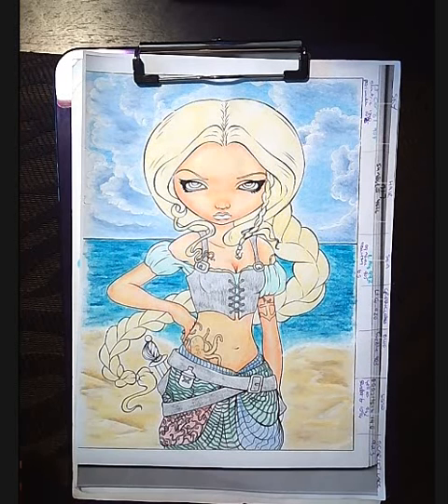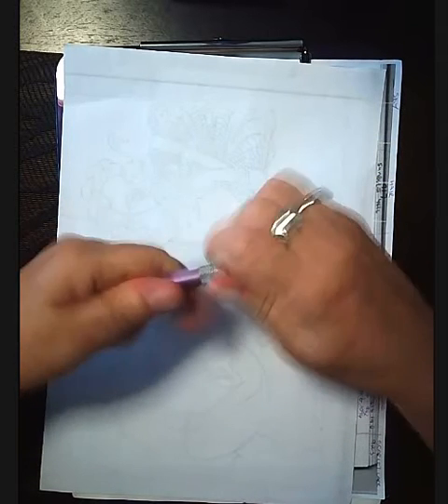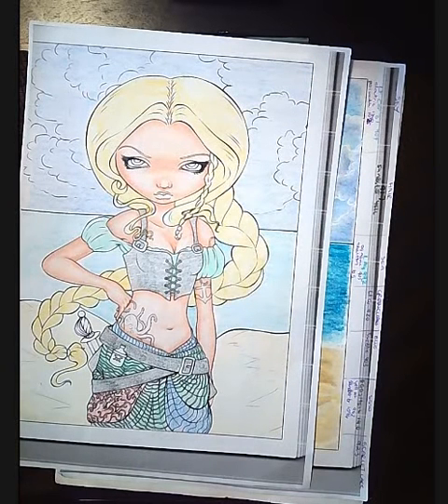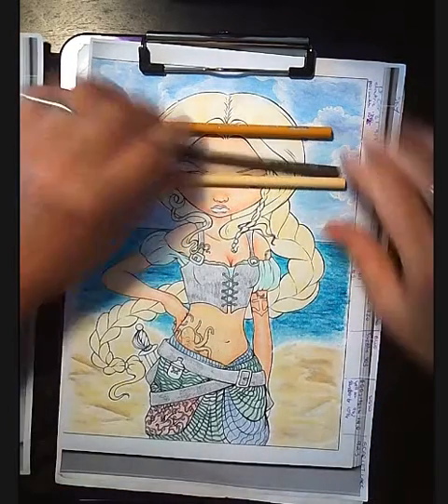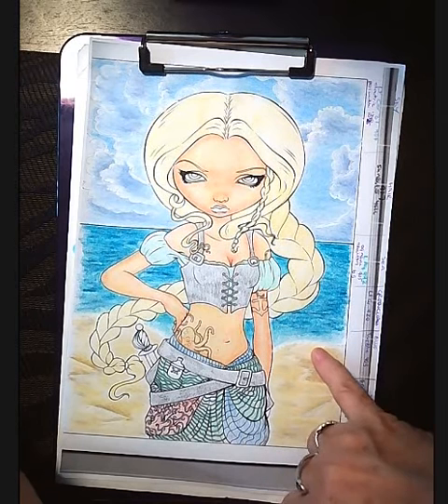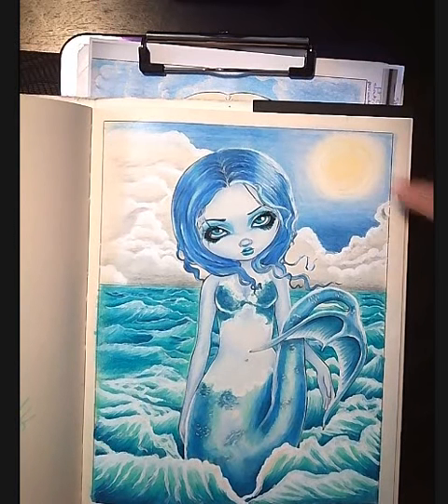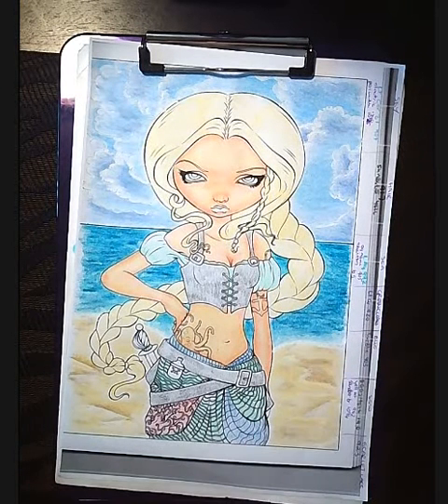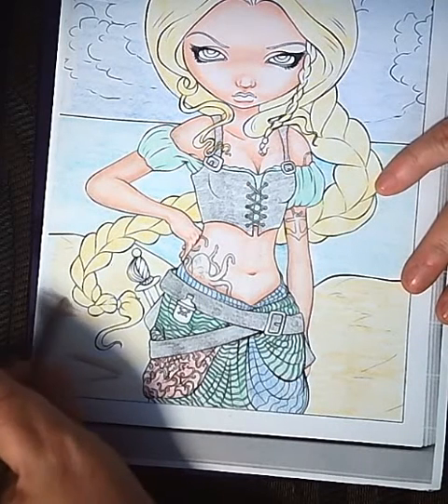Jasmine Becket-Griffith Captain Molly pt 2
Moving right along. let's do the sand, sea and sky. Three colours each plus a posca and a lumocolor.
Special guest appearance by vacuumcleaner guy and leaf blower guy.